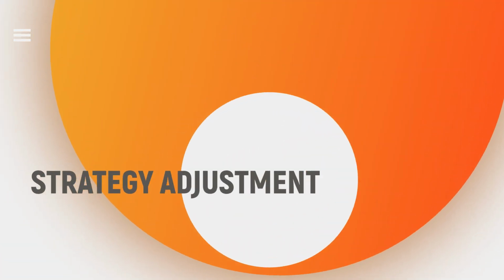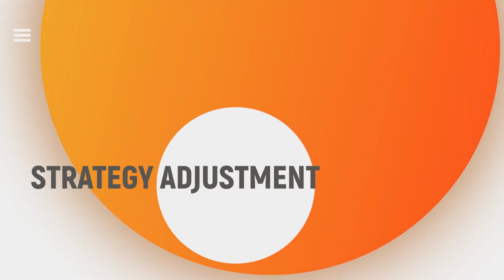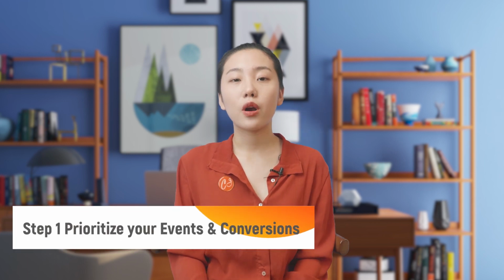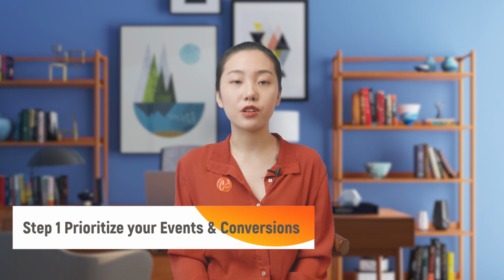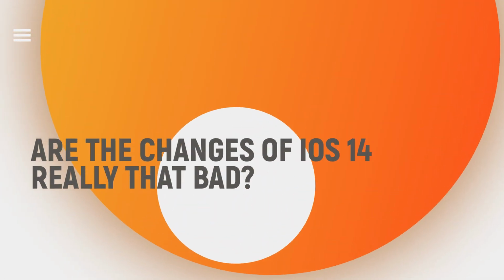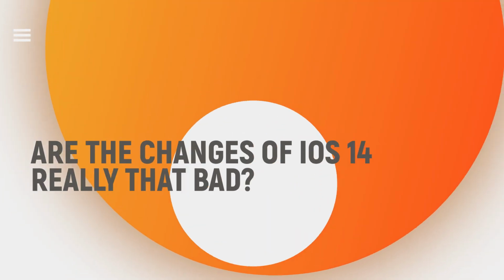Facebook Ads & iOS 14 | How to Cope With iOS 14 With Your Dropshipping FB Ads?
Facebook Ads iOS 14 - How to Cope With iOS 14 With Your FB Ads

Are you worried about the negative impact iOS 14 may do on your dropshipping business? Don’t be! In this video, we explained the specific impacts of Apple’s new privacy changes and introduced some simple yet effective methods for you to cope with the iOS 14 new policy. Follow these tips to improve your Facebook ad marketing.

🕘Timestamps:
👉00:00 -​​ Intro
👉01:20 - How is ios 14 affecting Facebook ads
👉03:03 - Strategy Adjustment
👉05:00 -​​ Are the changes of ios 14 really that bad?